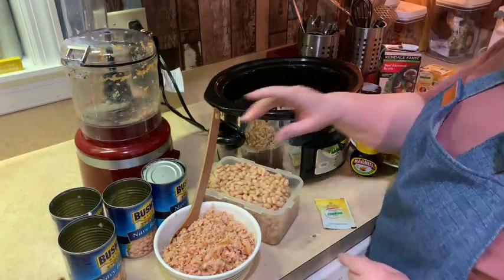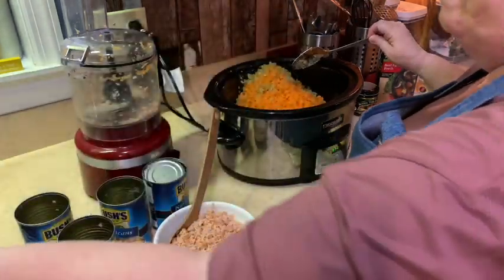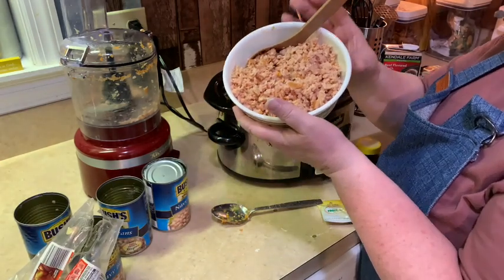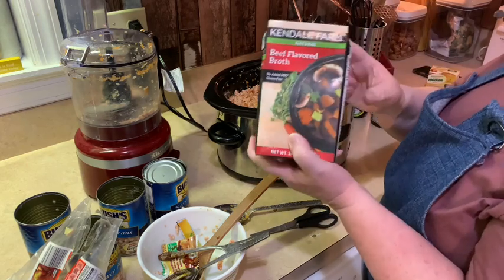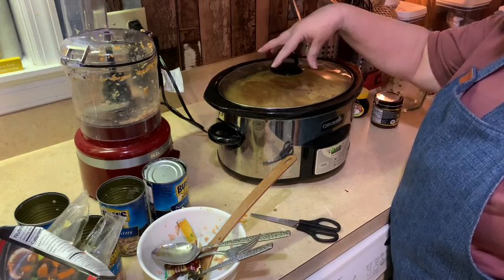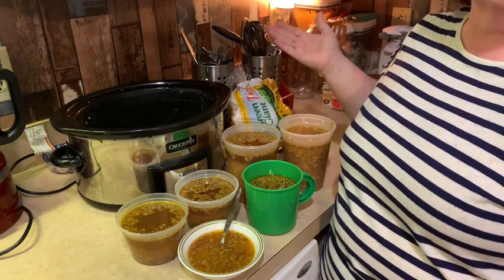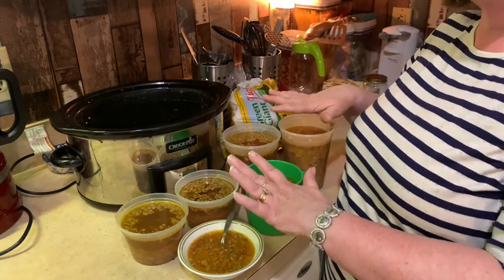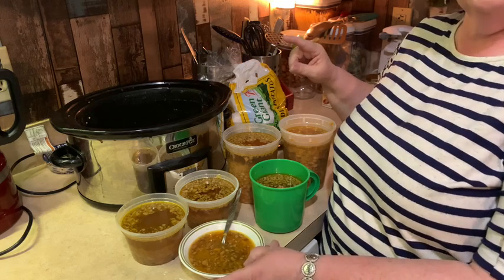Crockpot Faked out Hambone & Bean Soup/Absolutely a Delicious Meal on a Budget￼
Do you Want a homemade delicious soup that’s Easy on the budget and easy to make? Don’t feel like running out for a hambone for your soup? Come and try this delicious soup with me.

Send me something:
601 Route 530